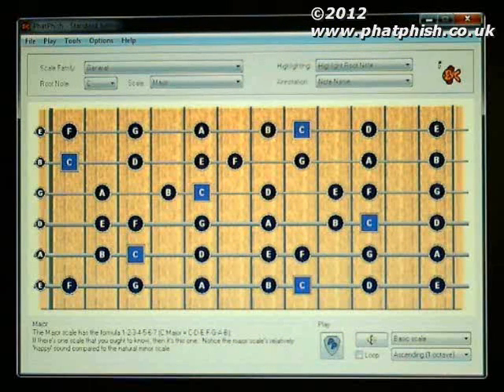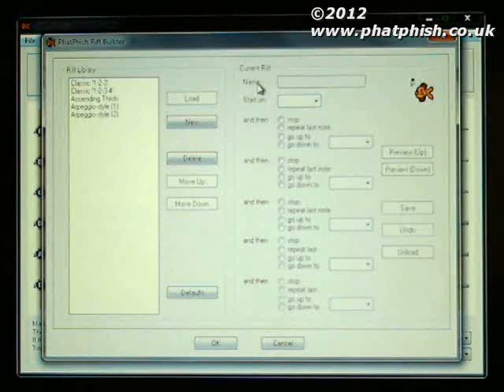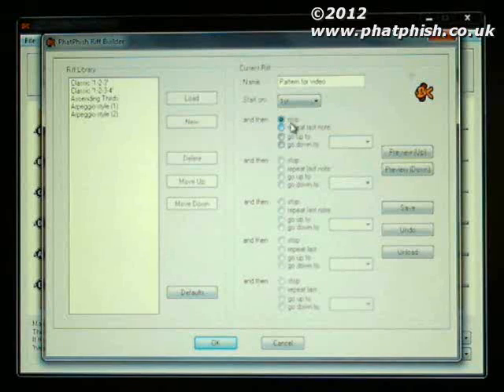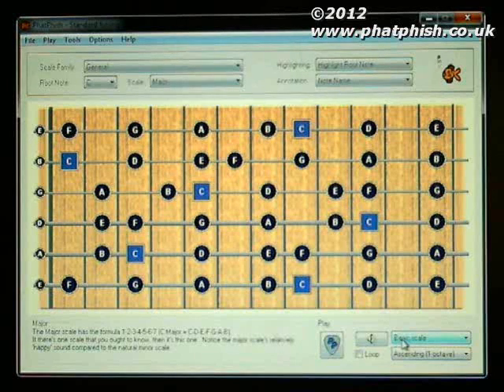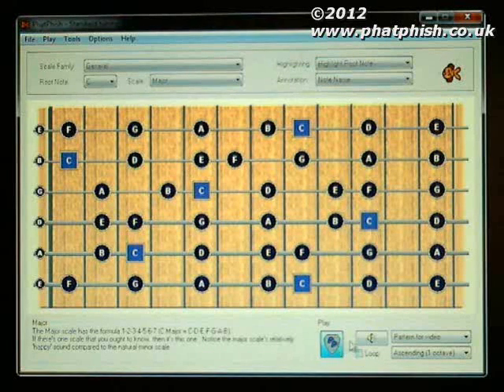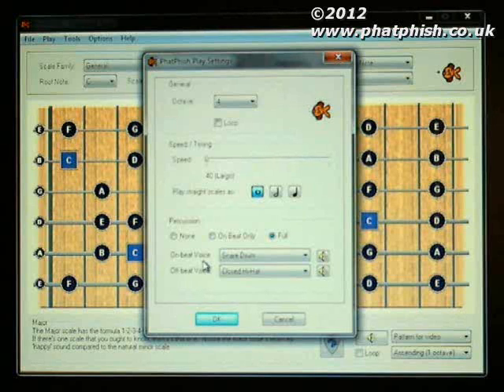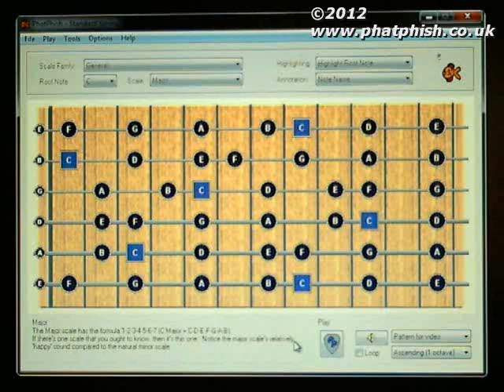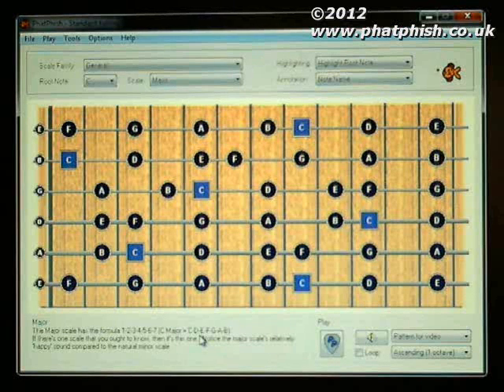RiffBuilder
Using the PhatPhish "RiffBuilder" feature to build practice patterns